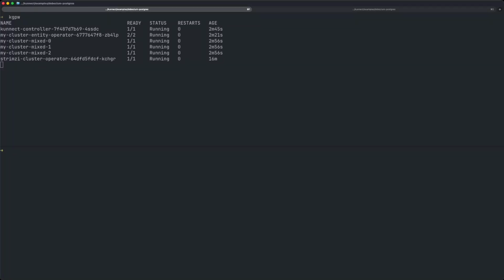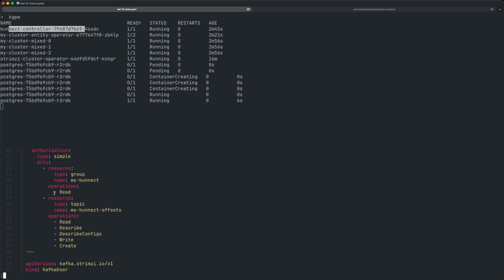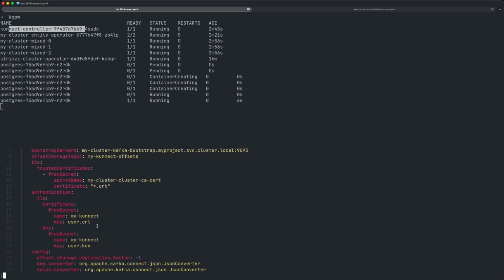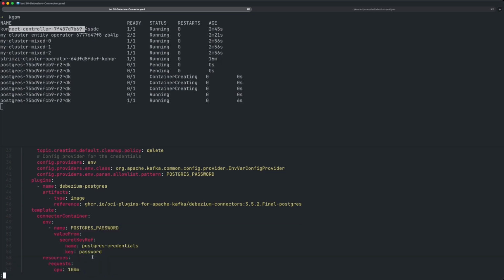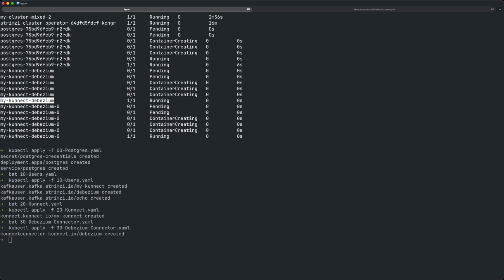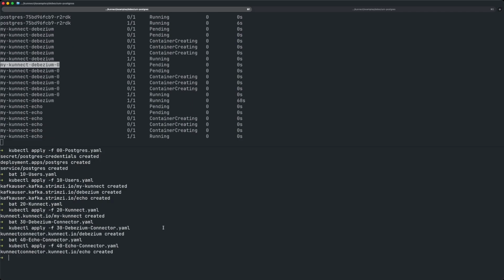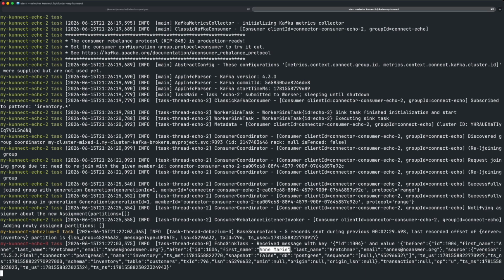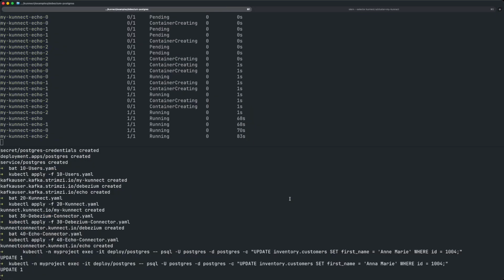Kunnect: First Demo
This is the first demo of my Kunnect (Kubernetes Native take on Apache Kafka Connect) prototype / proof of concept.